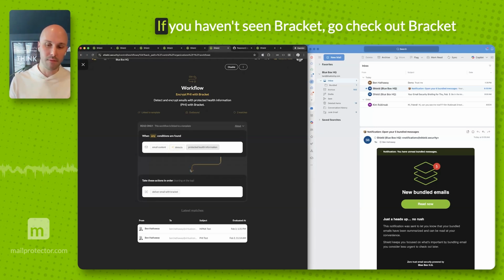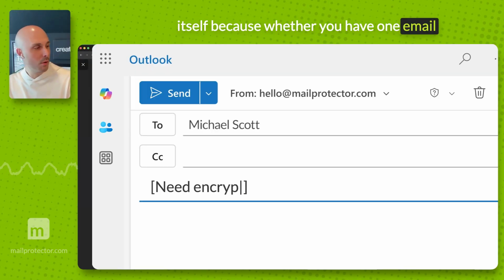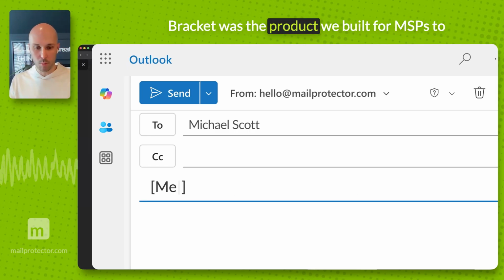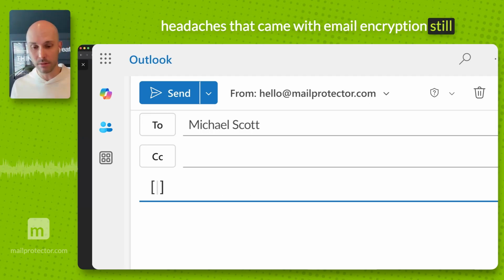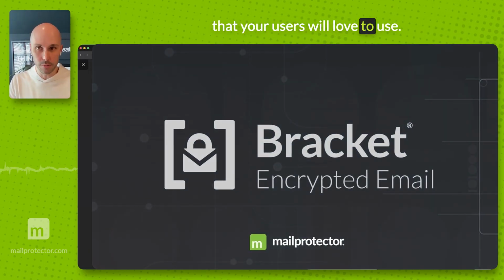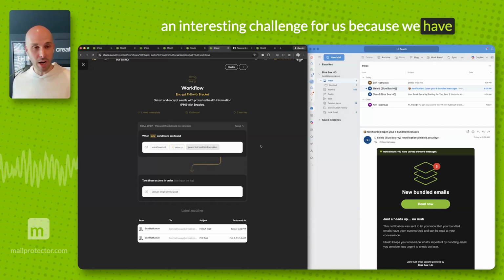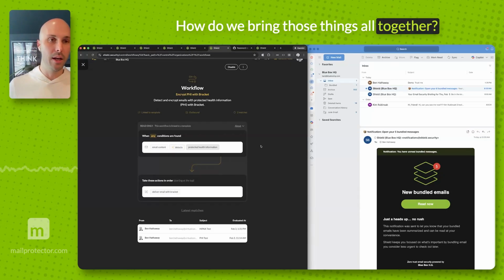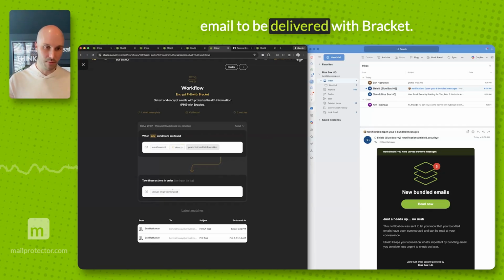This workflow will detect PHI and automatically route the email for delivery with encryption.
It protects against email DLP and compliance situations involving PHI, PCI, or other financial data that can’t be sent across the open web.

That’s how you leverage data detection to pick up that information so it’s effortless for your users. They don’t need to install another app, hit a button, or do anything.

They’re just using their email how they normally would.

You need intelligence. You need complete context. And that’s what we identified and built to automatically recognize entire categories of sensitive and risky messages.

Every inbox needs a control tower.

With Email Traffic Control, you decide what lands, what’s rerouted, and what never takes off.